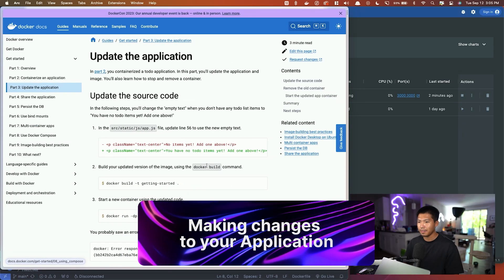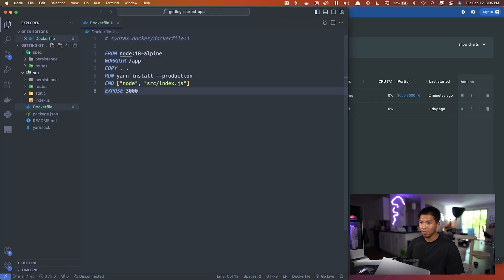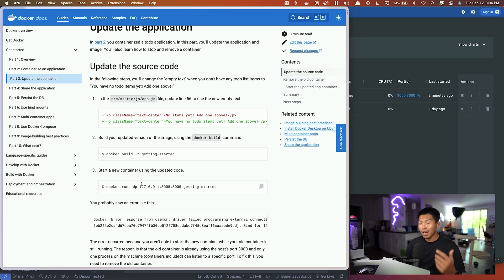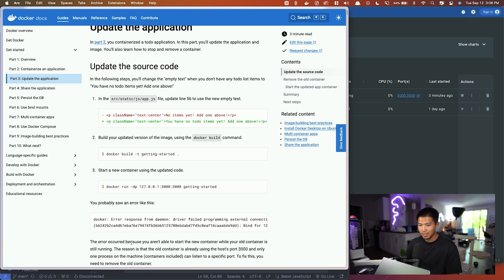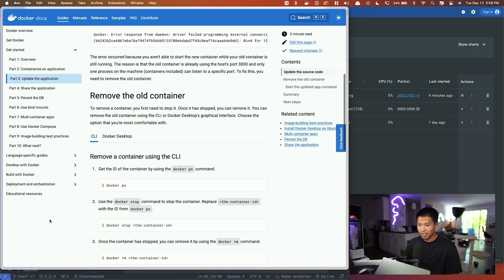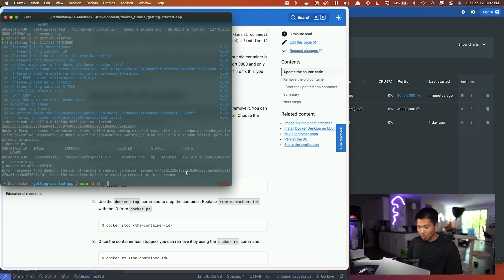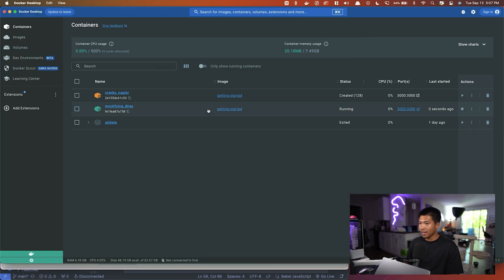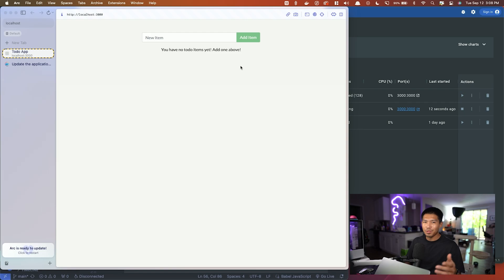Docker Crash Course #4 - Making Changes to Docker Containers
In Docker Crash Course #4, learn how to make changes to Docker containers and manage container modifications efficiently. This Docker tutorial is perfect for beginners looking to understand what Docker containers are and how they work.